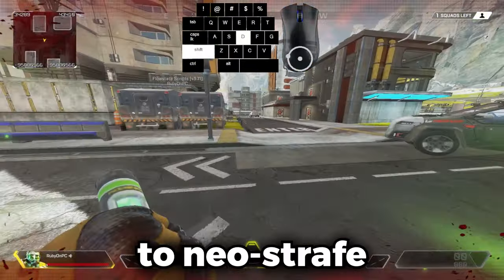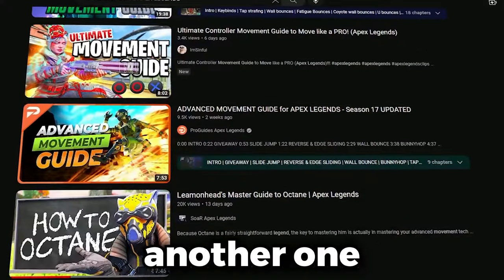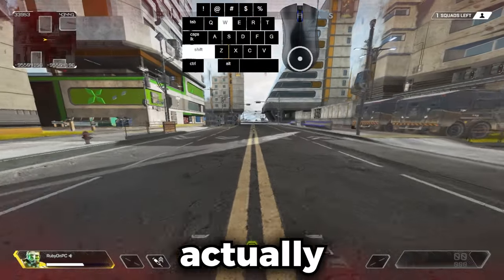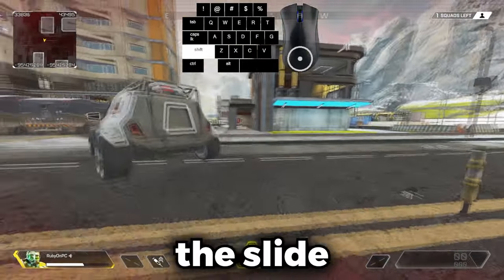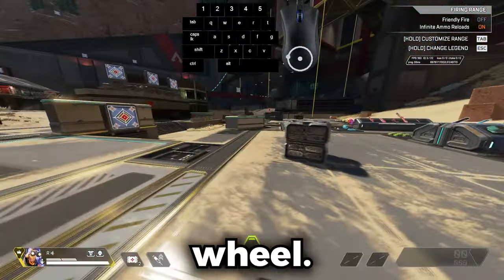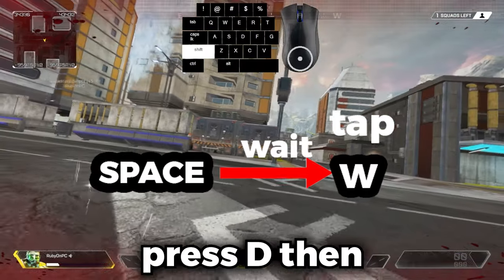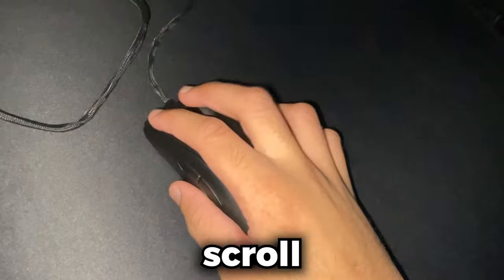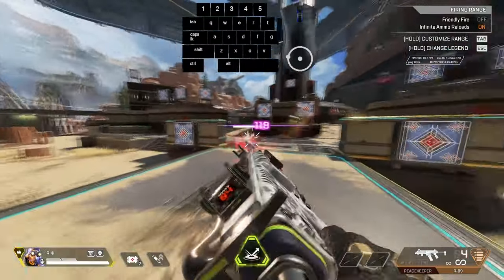NEO STRAFE tutorial in APEX LEGENDS | NO CFG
Comment what movement you want to see next!